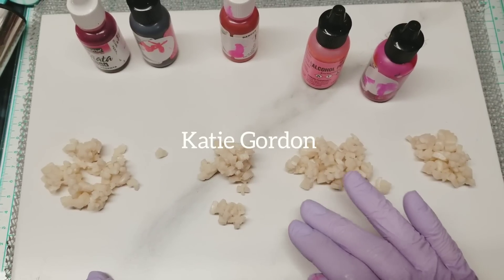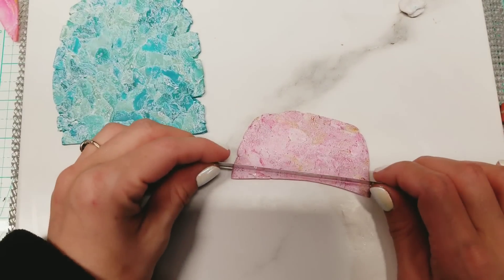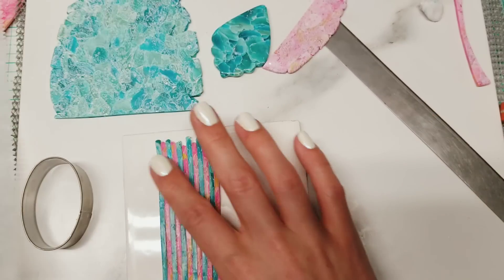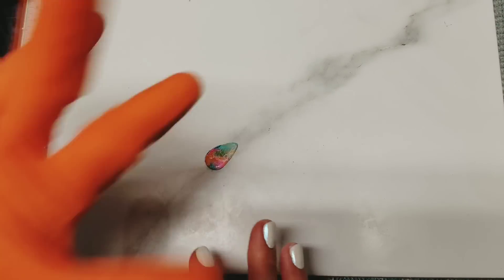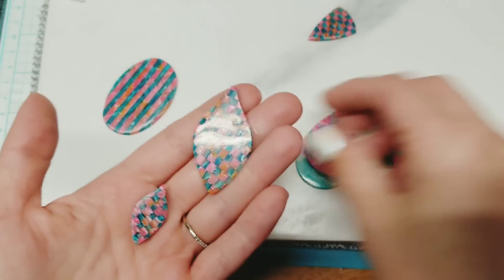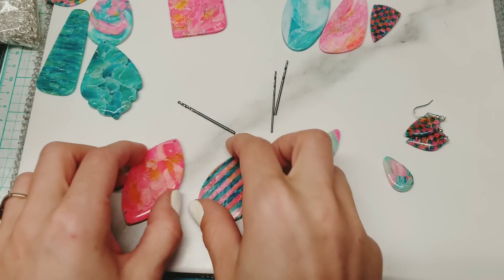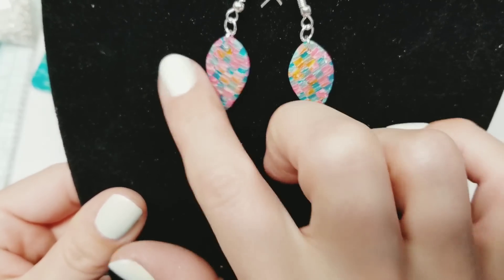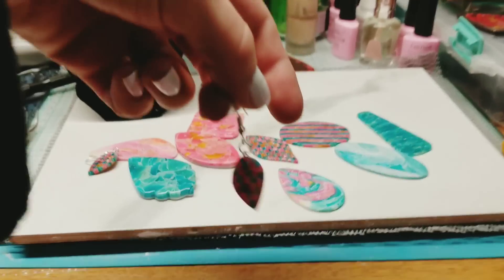polymer clay pendant/earrings 40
This is using the clay from polymer clay pendant 39. I decided to mix up the veneers to see what I could come up with. Why not play around with my scraps. Enjoy guys.

Amazon products I've ordered FOR USA ONLY  at this point # commissions